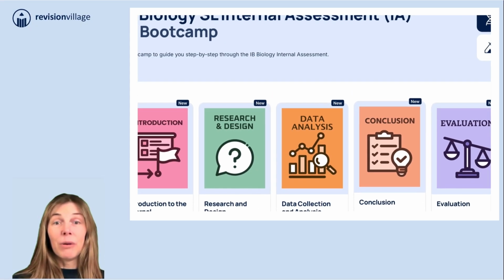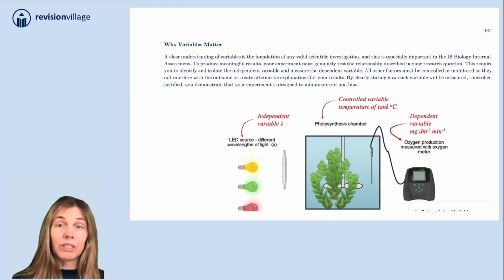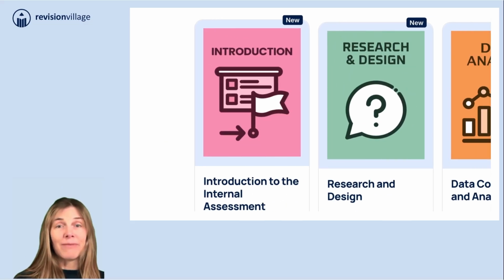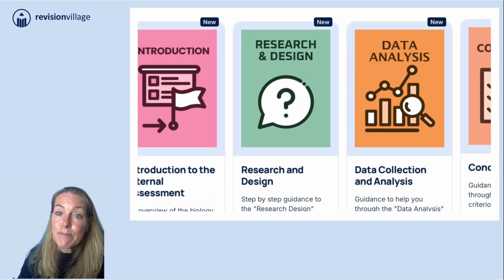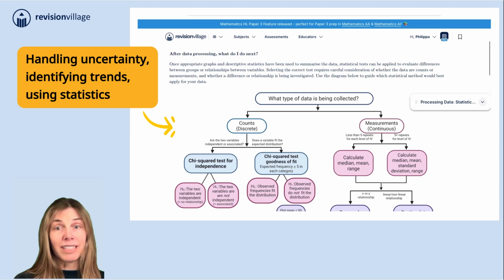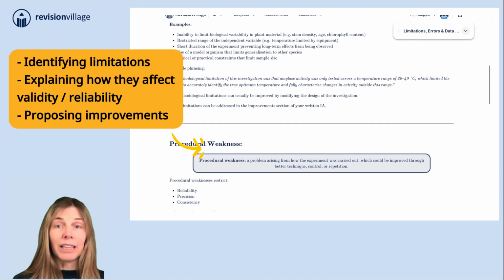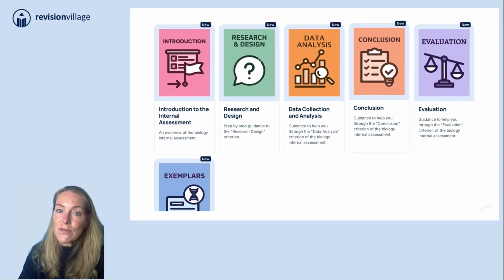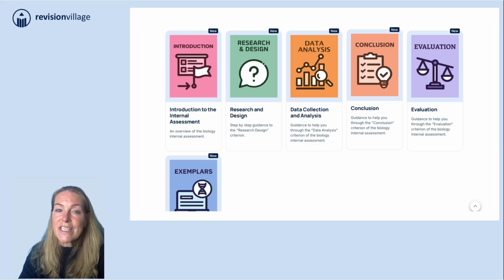Biology Internal Assessment (IA)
The IB Biology Internal Assessment (IA) Resources are designed to move students from basic performance to top-band mastery.
It provides step-by-step guidance through every stage of the Internal Assessment, from formulating a focused research question and selecting the method to writing a sophisticated conclusion and evaluation.
It emphasizes clarity, precision, and scientific reasoning. Through guided frameworks, annotated examples, and strong vs. weak comparisons, students develop the confidence and skill to produce high-quality investigative work.